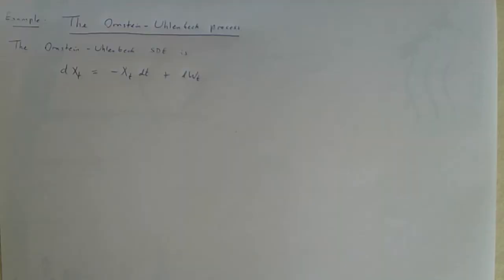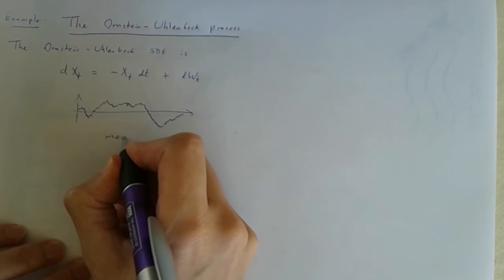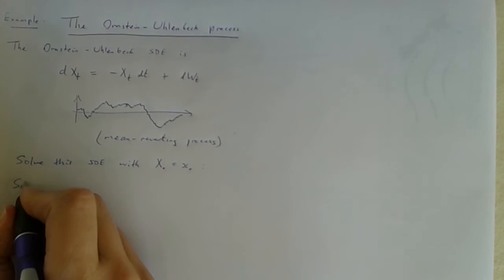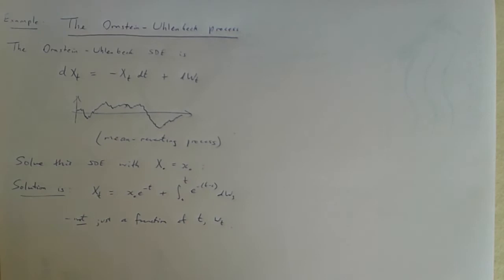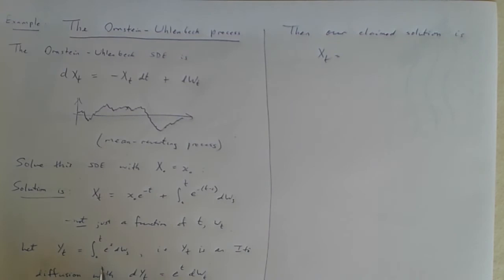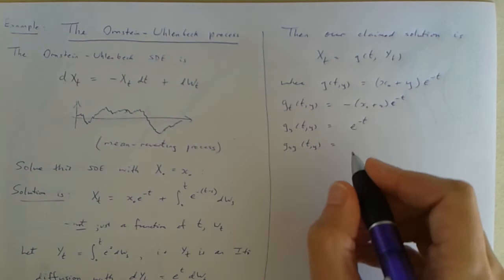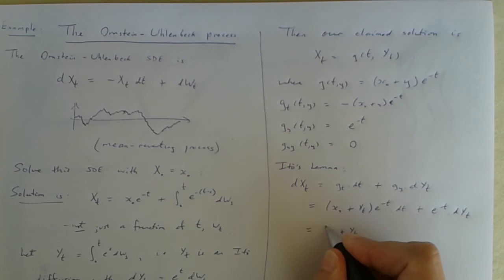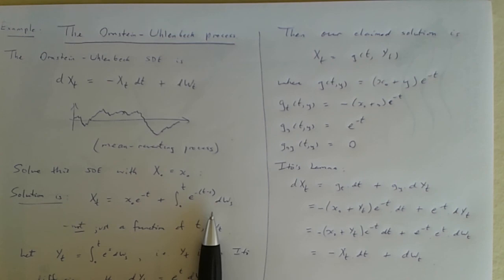STATS 723 9.5: The Ornstein-Uhlenbeck process